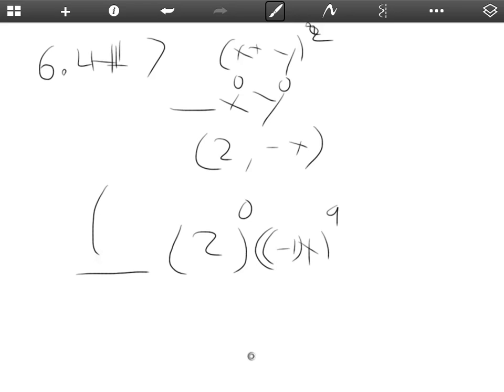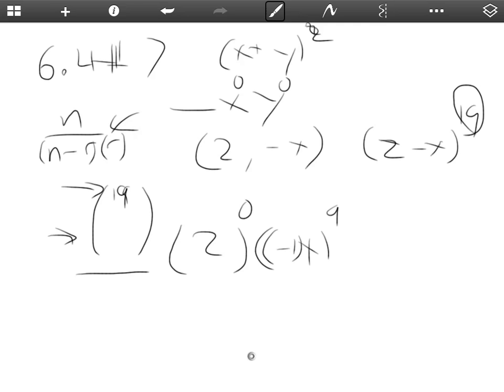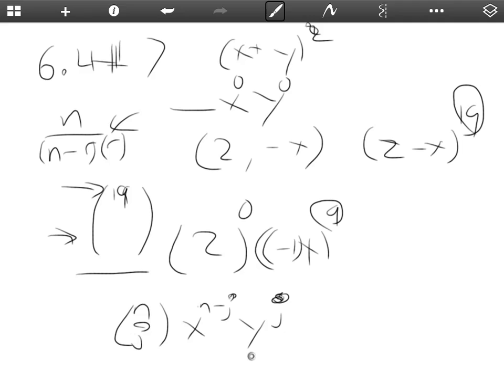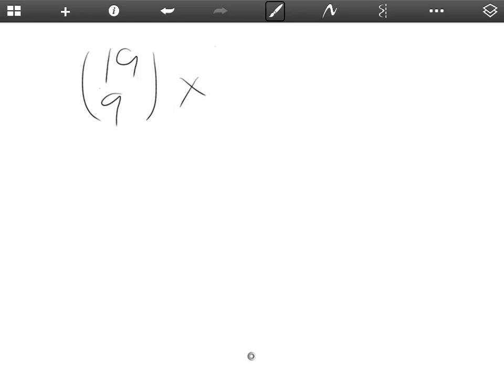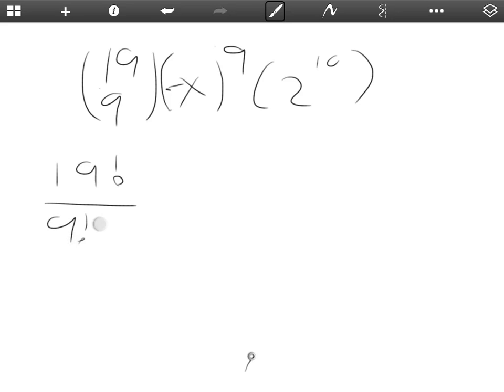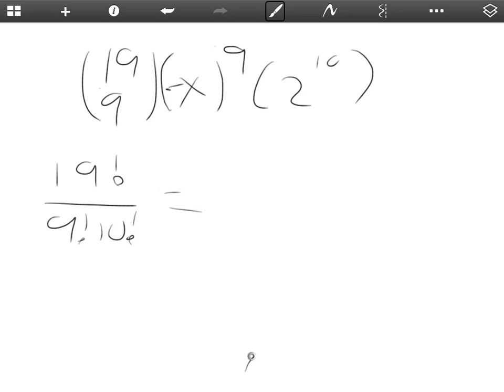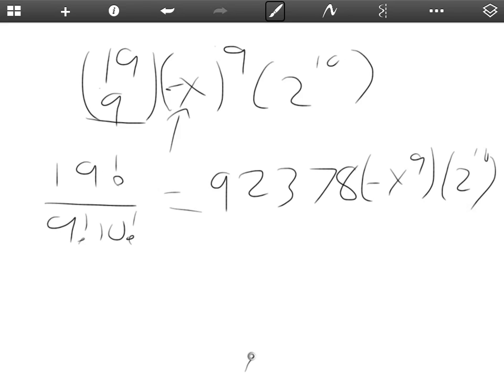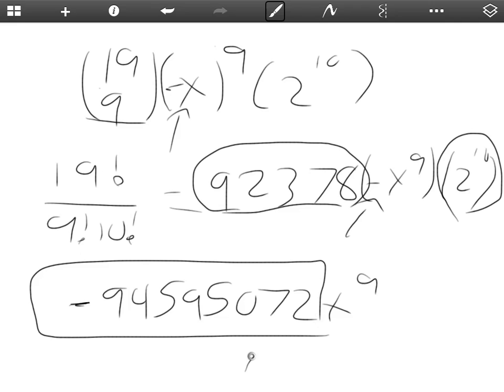Ch 6 Section 4 Problem 7